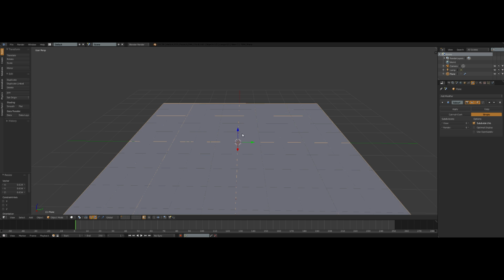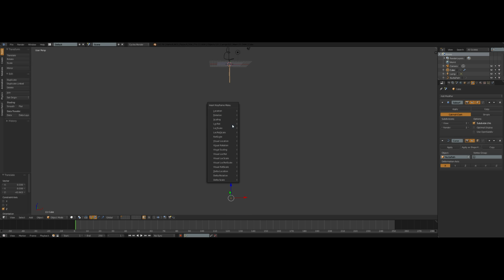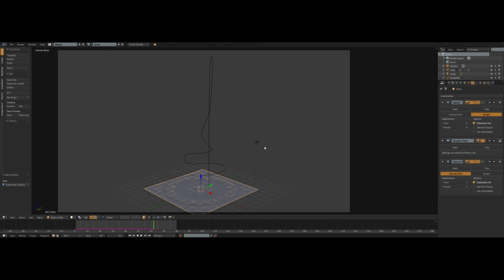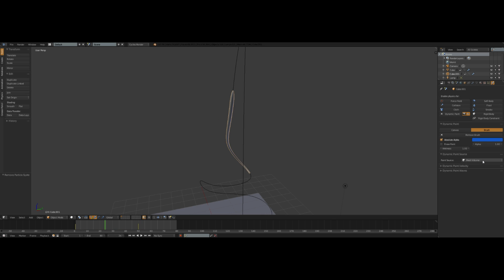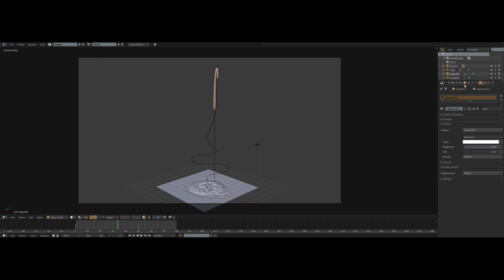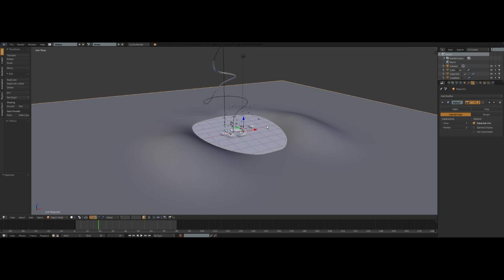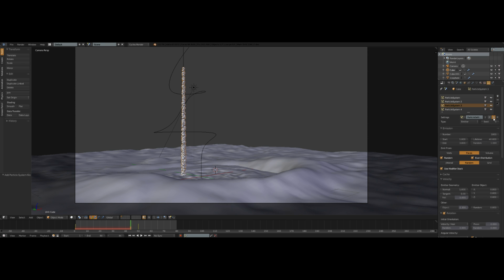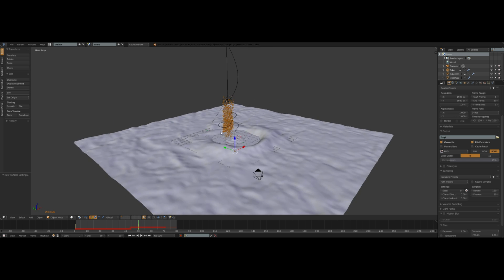Quick - Tutorial/Magic Series: Bending Water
Sorry for the microphone drop :D